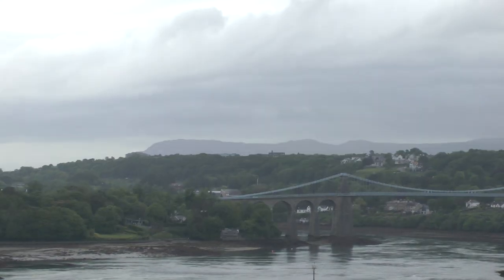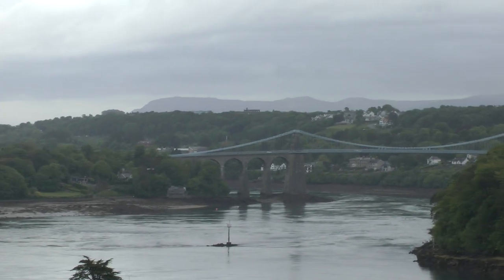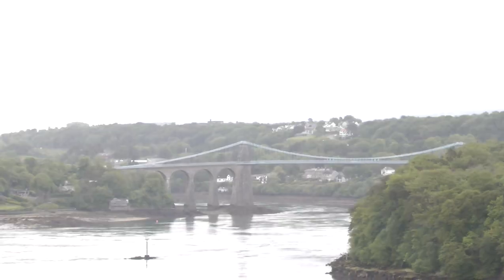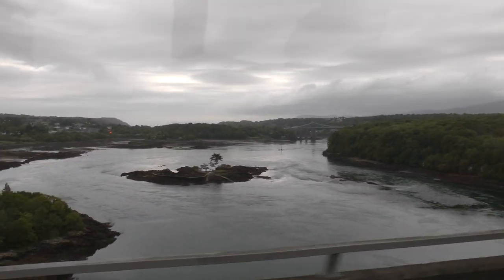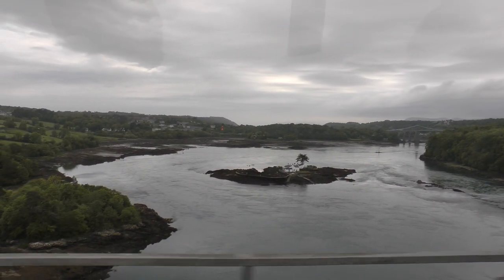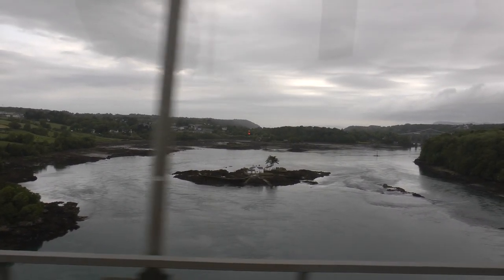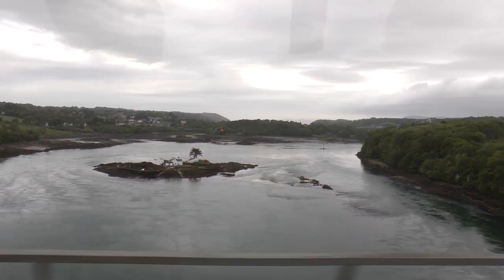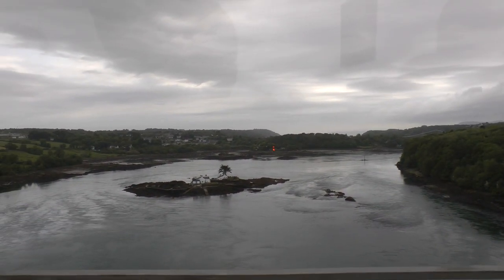Menai Strait in Wales, UK viewed from Britannia Bridge on 5/22/23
What you are looking at is the Menai Strait separating the island of Anglesey from mainland Wales as viewed from the Britannia Bridge on 5/22/23 from a Viking Cruised hired bus. Also in this view of the strait are 2 cottages on 2 islands linked by a 20 meter causeway--in Welsh the name for this place is Ynys Gorad Goch and it is historically significant because it operates as a natural fish trap in the Menai Strait. I have already posted a separate video on this amazing phenomenon and will not go into further detail here. Also in the video is the Menai Bridge which is notable for being constructed in 1826 as the first suspension bridge in the world. I have likewise posted a separate video of that already. According to what we were told, this strait has strong tides and currents.